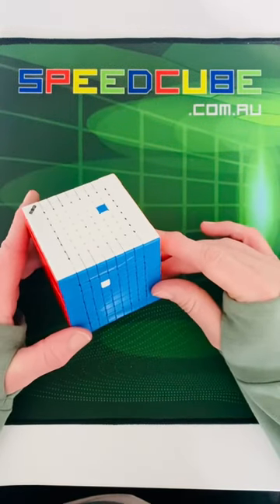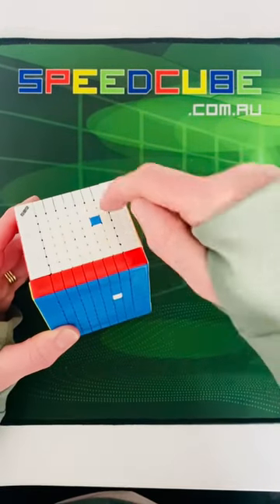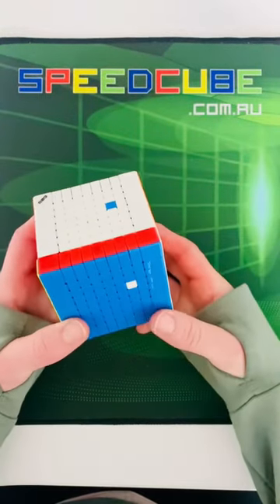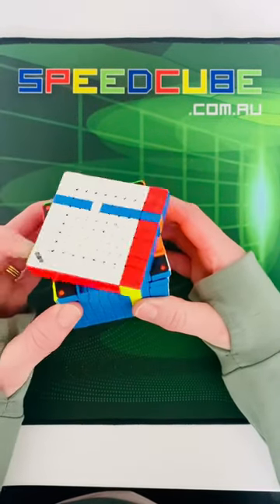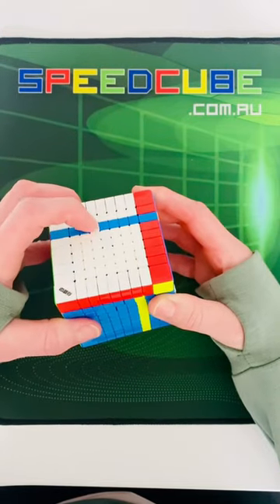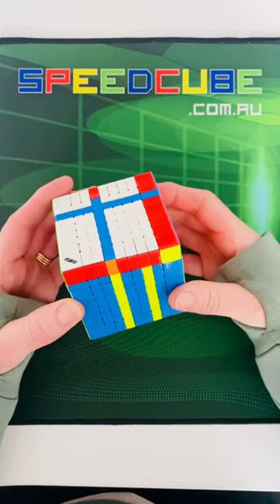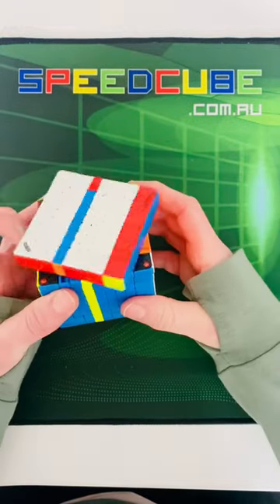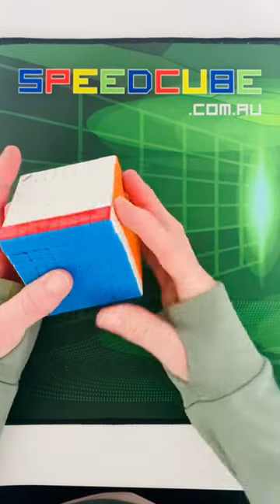Big Cube Commutator explained on a 9x9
Big Cube Commutator:
1) Hold the cube so that the two pieces to swap is in the top layer "U" face and in the front "F" layer
2) Place the two center pieces to swap in the same column
3) Move the "column" with the two swapped pieces up once
4) Turn the top layer "U" anti clockwise
5) Move the "column" with the swapped pieces up once. Make sure it is not the same column you moved in step 3
6) Turn the top layer "U" in the opposite direction of step 4
7) Move the column that you moved in step 3 back down
8) Turn the top layer "U" in the opposite direction of step 6
9) Move the column that you moved in step 5 back down